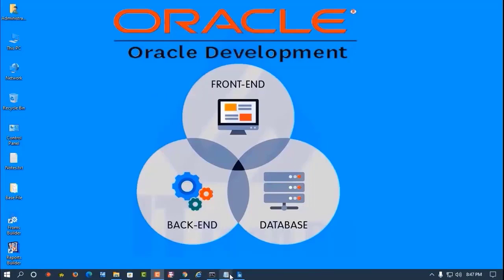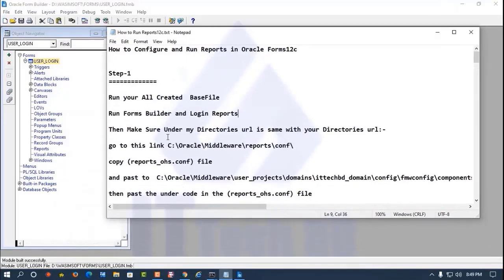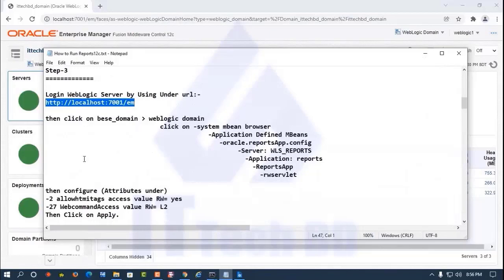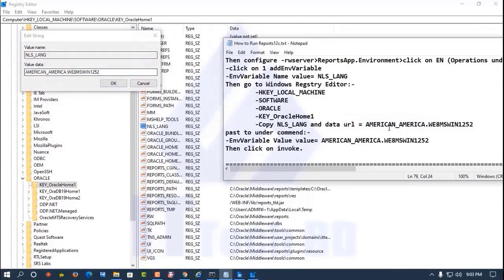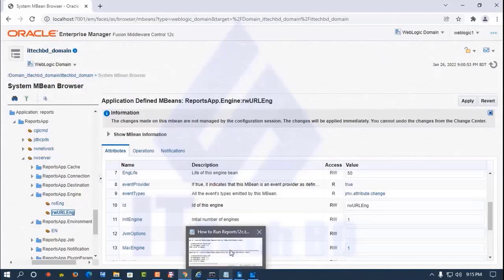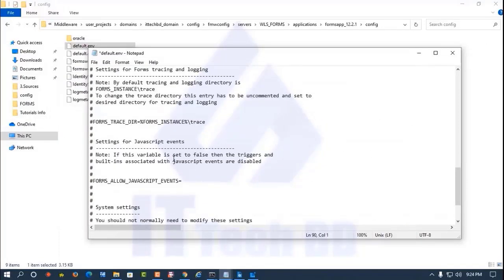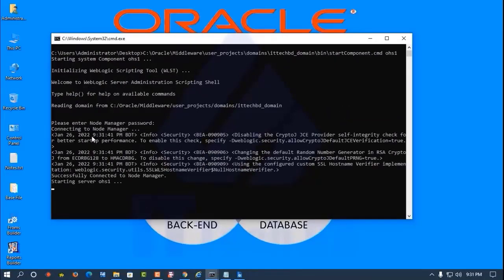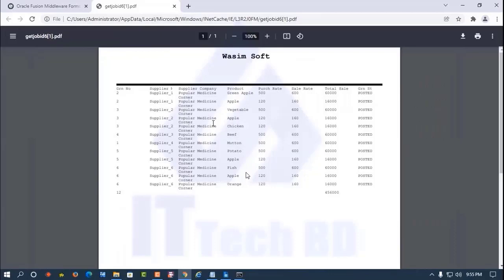Forms & Reports12c - Run Reports12c on any Browser Firefox, Chrome, Explorer.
In This Video I Will Show You How to Run Oracle Reports12c in any Browser like (Firefox, Chrome, Internet Explorer) Also I Will Show You How to Configure Reports Server for Run Oracle Reports12c.

Notes:- In This Video I Showed My Directories URL Please Carefully Check My Directories URL is Same With Your Directories URL If Your Directories URL is Not Same With My Directories URL You Need to Edit or Change Your Directories URL. Every Step first you Carefully Check Your Directories URL Then You Start Work Other Wise You Will Get Error and You Can't Able to Run Your Reports.